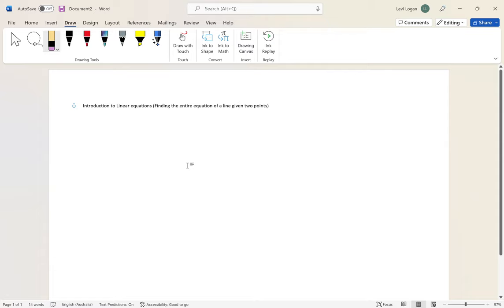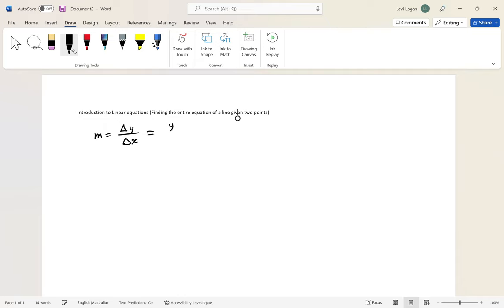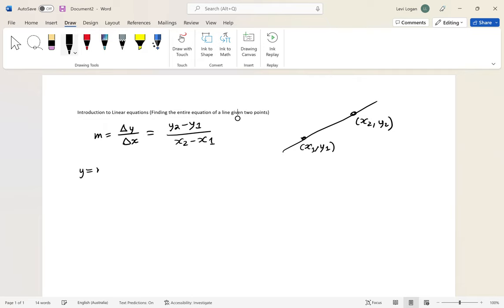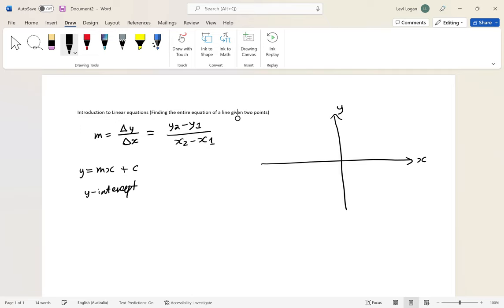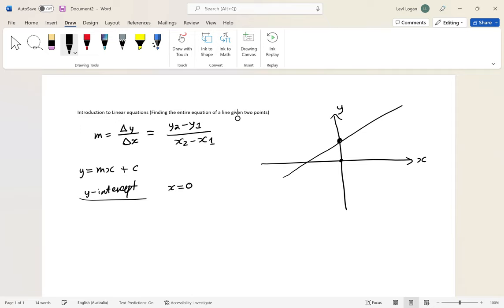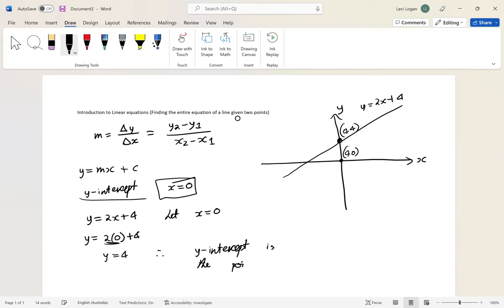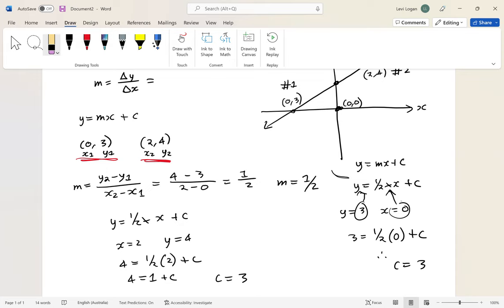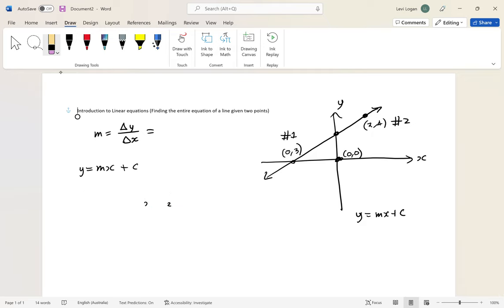Finding the equation of a line (Part 2)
This video is a follow up video to the gradient video. In this video i show how to find the equation of a line, even if it doesn't pass through the origin